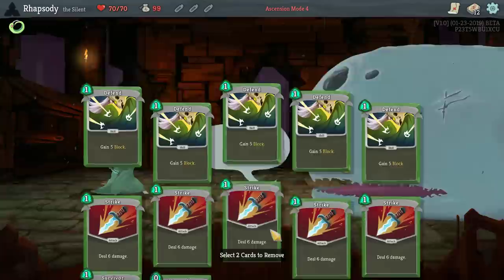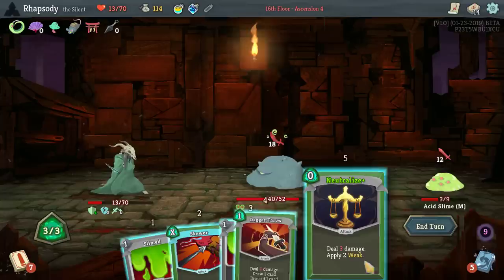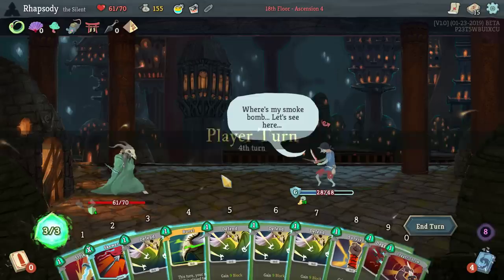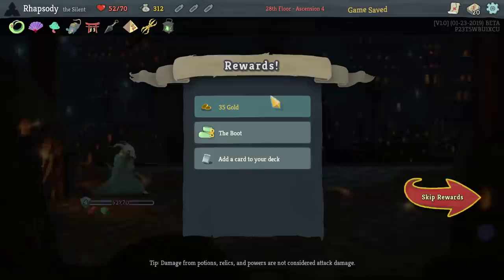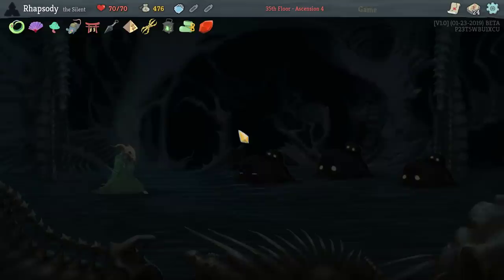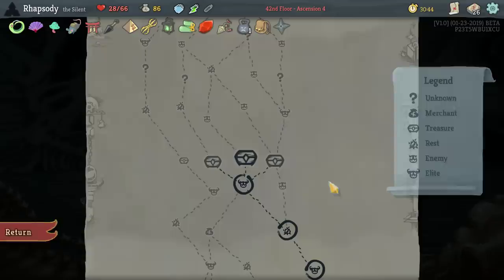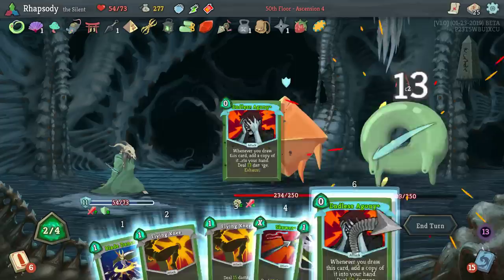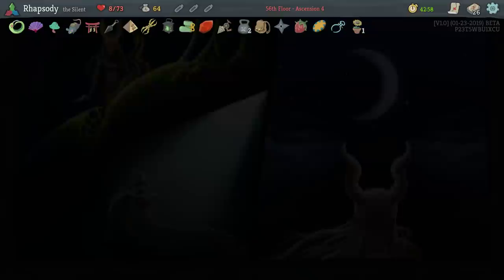Let's Play Slay the Spire: Shivtastic - Episode 14